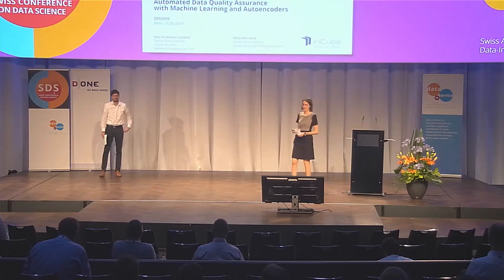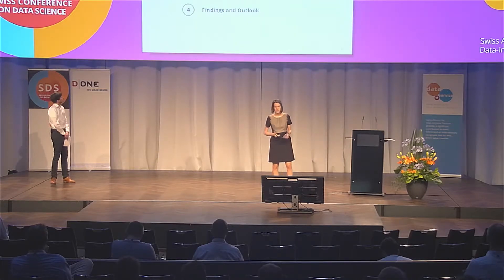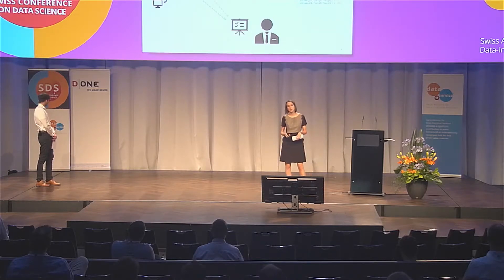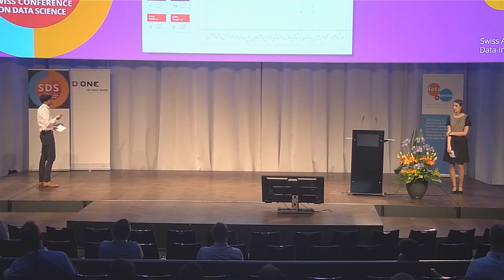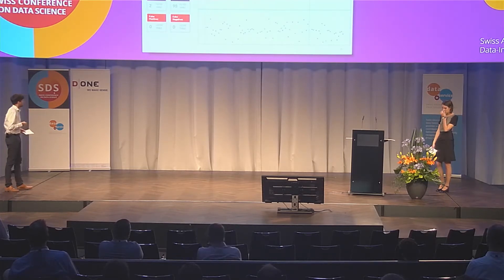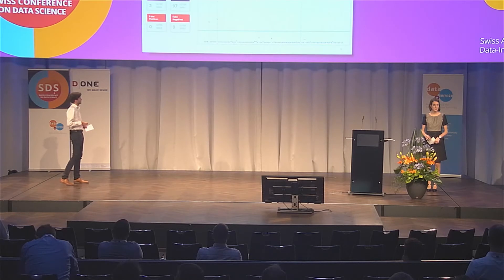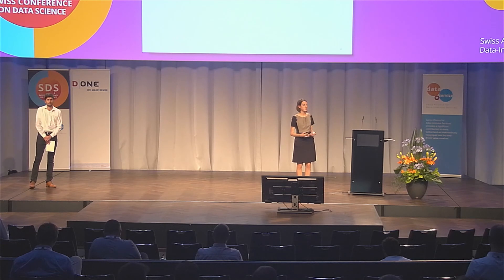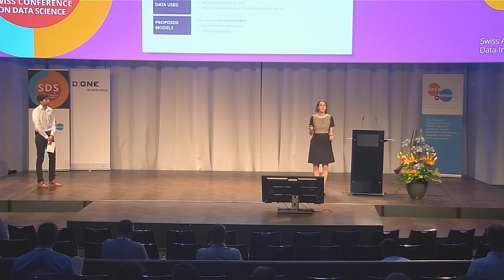SDS2019: M. Petrovic & M. Müller-Lennert on "Automated Data Quality Assurance with Machine Learning"